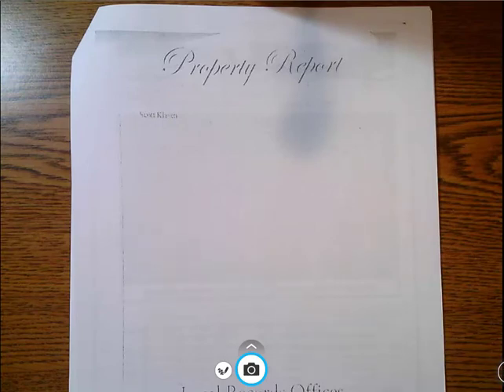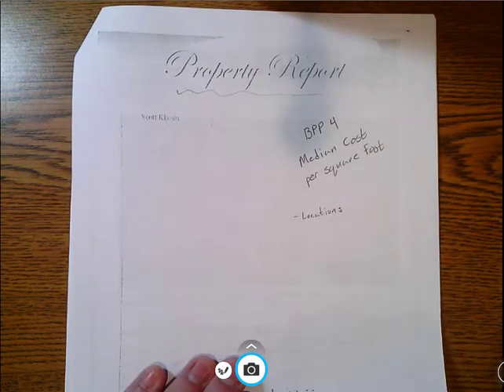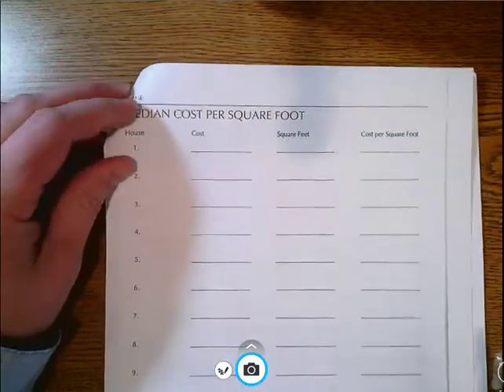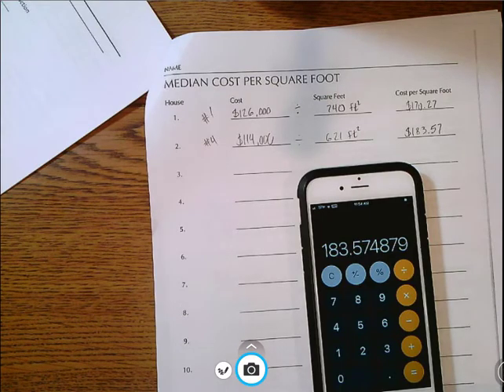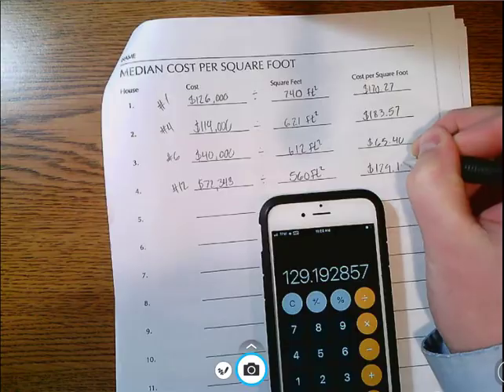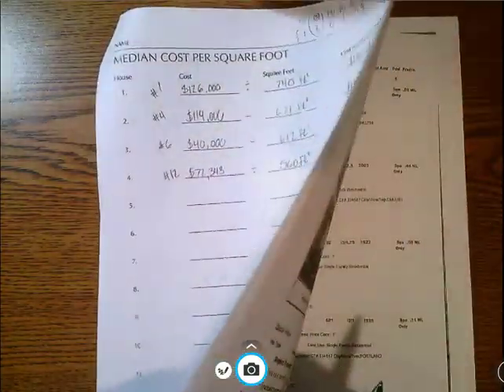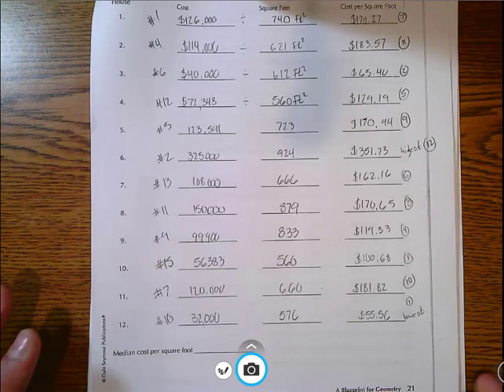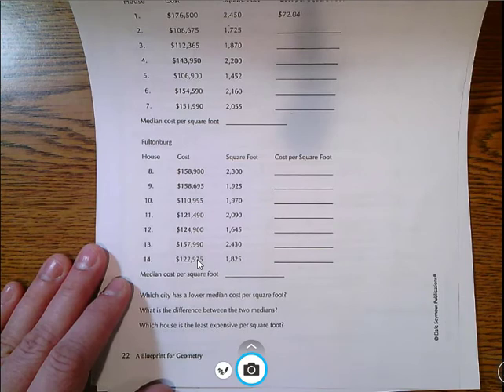BPP 4 Median Cost per Square Foot